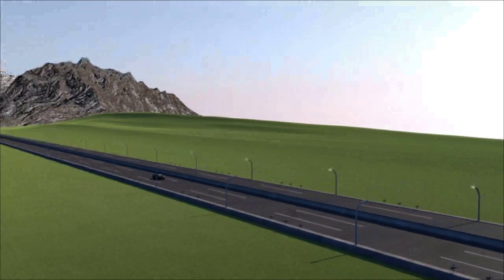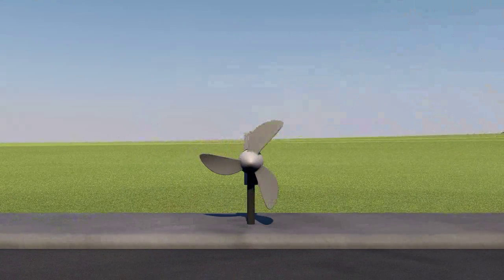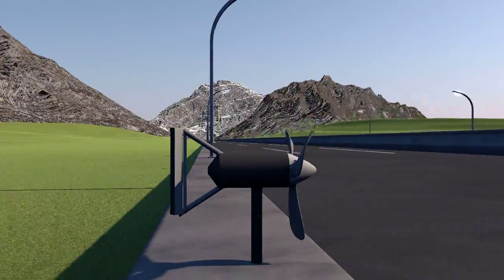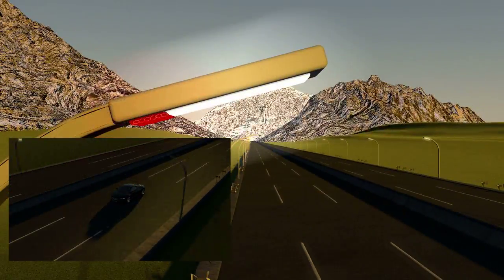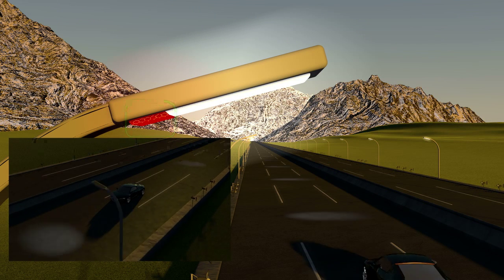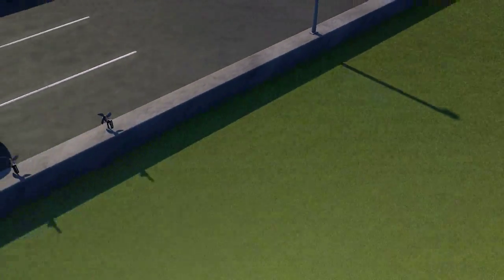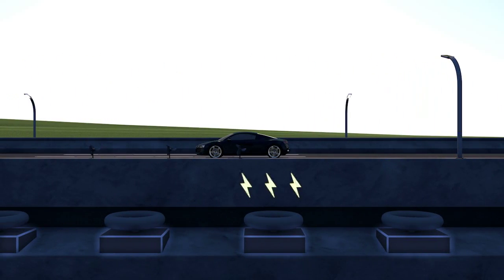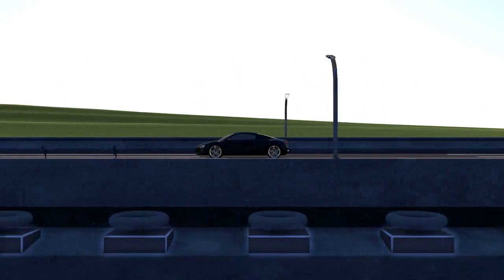TSA SciViz 2014 - Highway of the Future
Youtube Edit:
This video includes Credits which were not included in the finalized TSA submission.

Produced By:
Walter Tebbs
Jake Potoczak
Sean Scannell

Concept By & Written By:
Walter Tebbs
Jake Potoczak

Edited By & Animation By:
Sean Scannell

Narrated By:
Jake Potoczak

Made with Cinema 4D, After Effects, and Adobe Premiere.